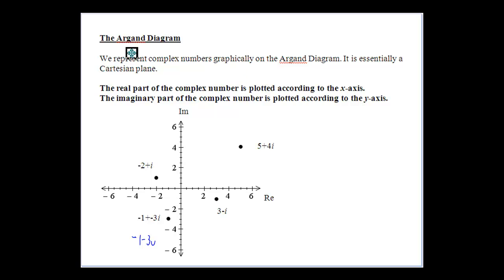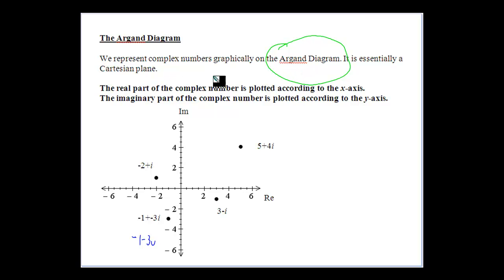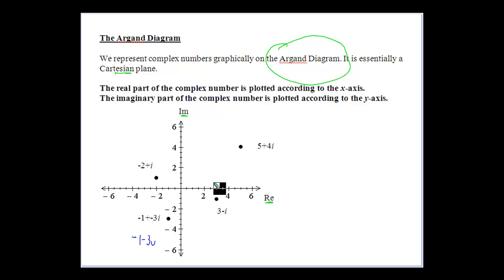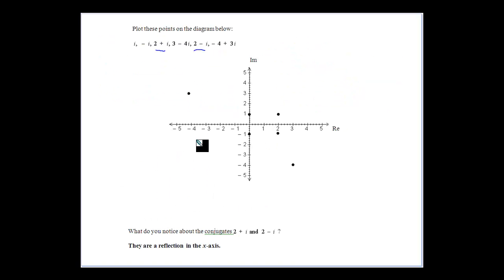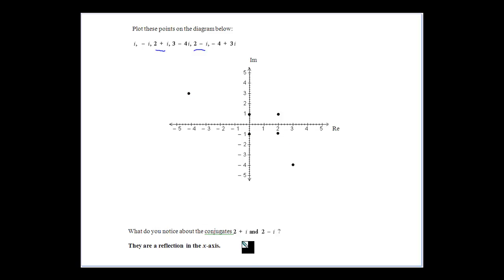What is the Argand Diagram